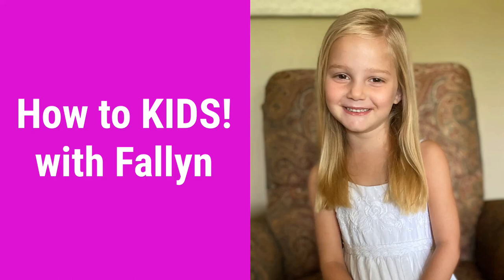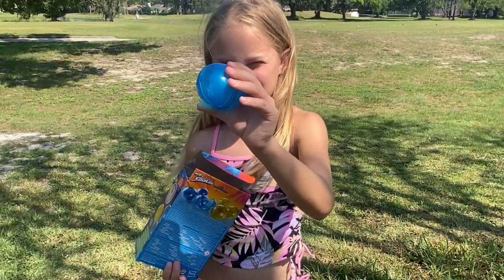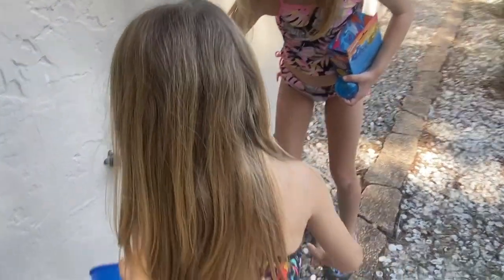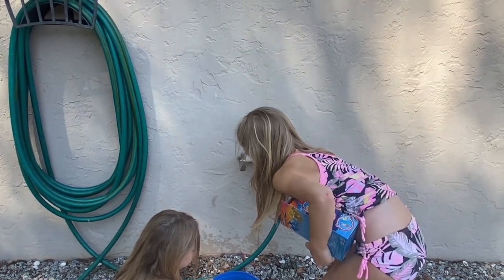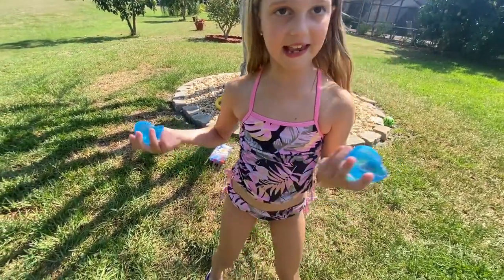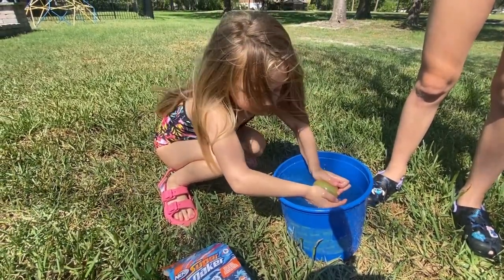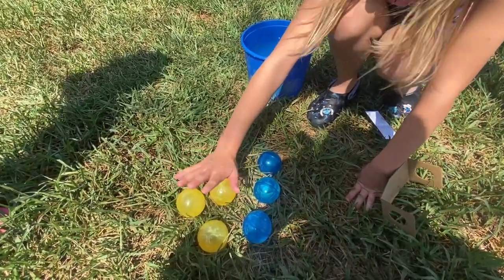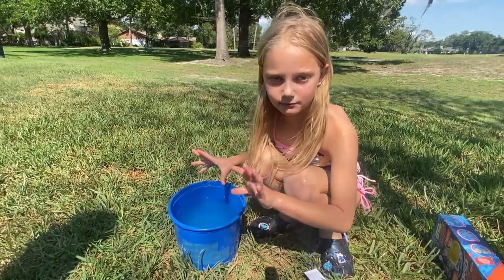Super Soaker Hydro Balls Review